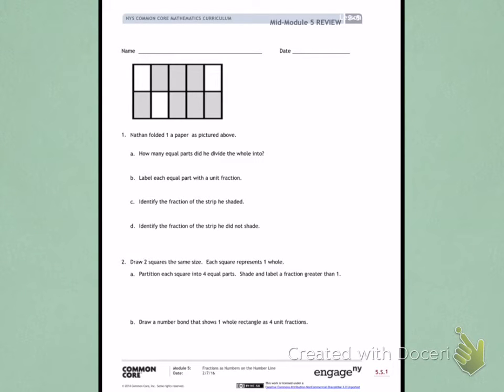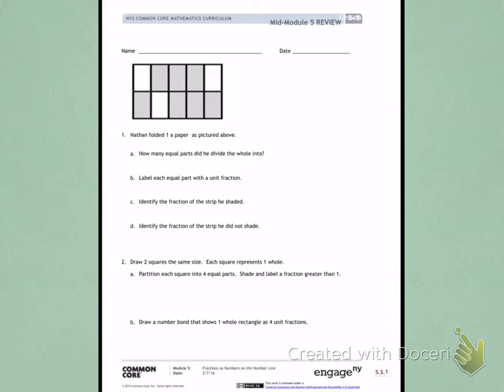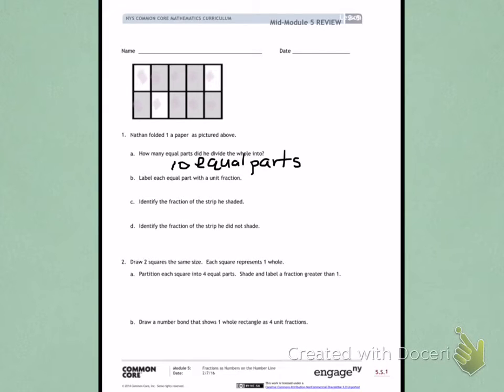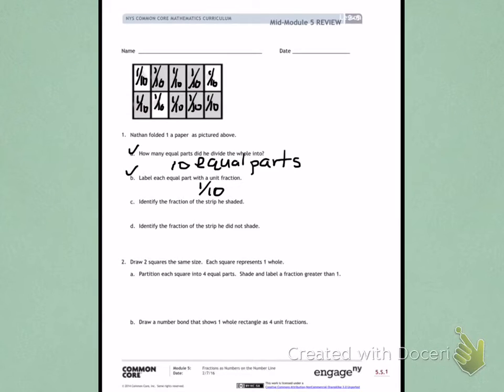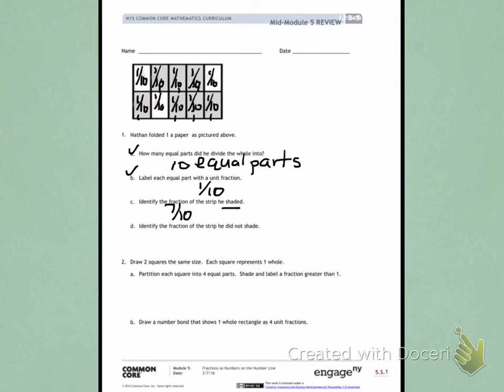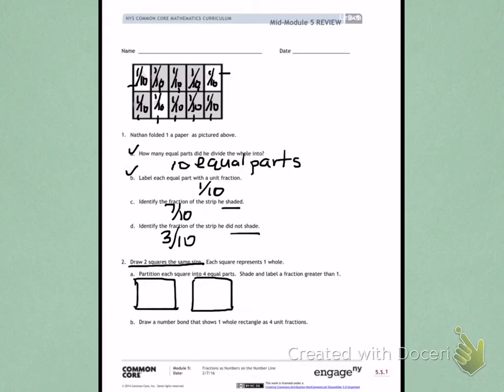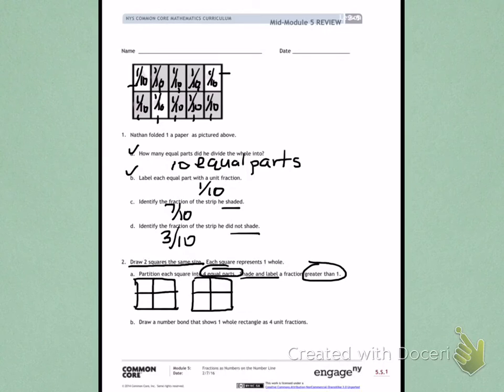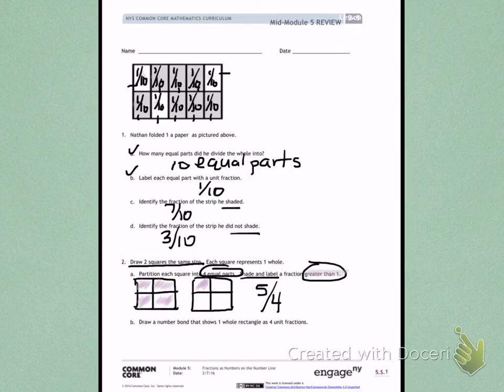Engage NY Third grade Module 5 Mid module review front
Module 5 mid module review homework help